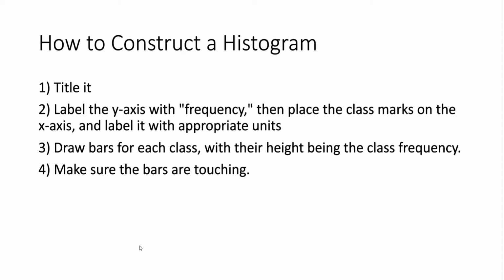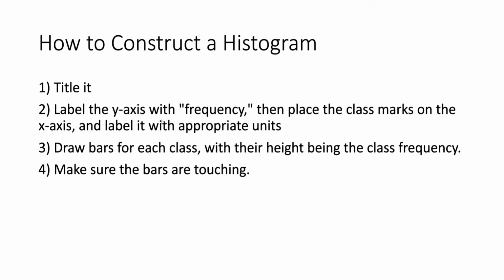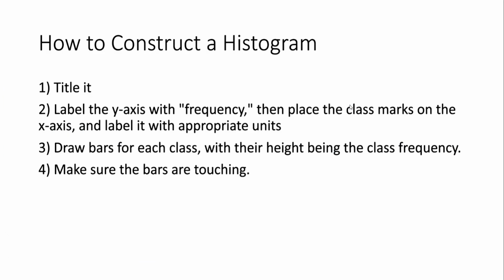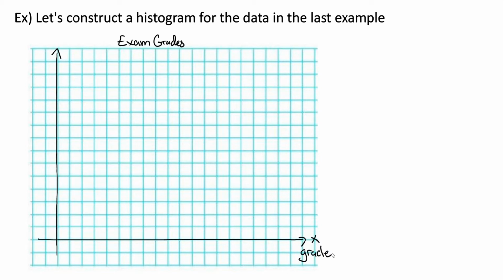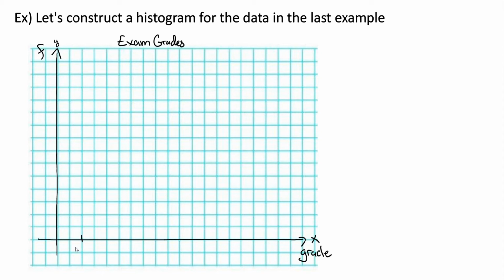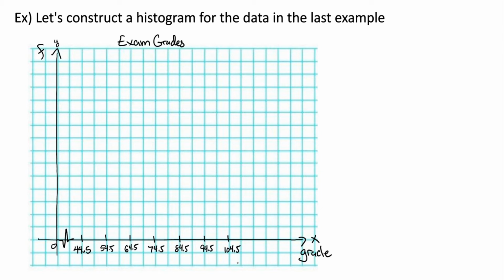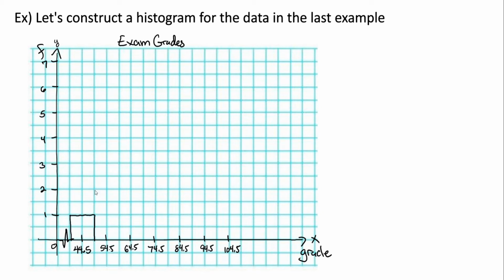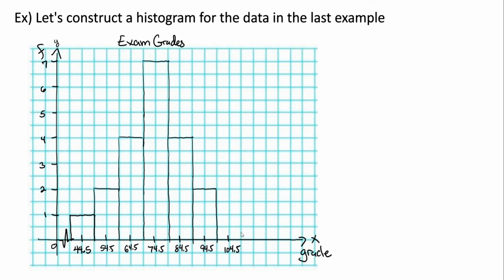Construct a Histogram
How to construct a histogram from grouped data